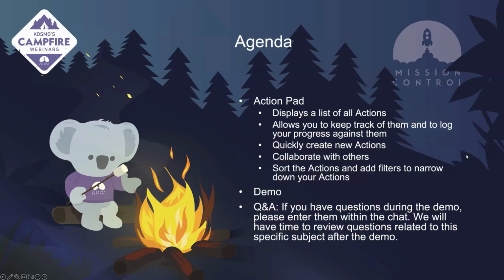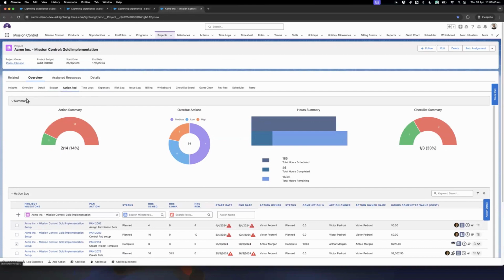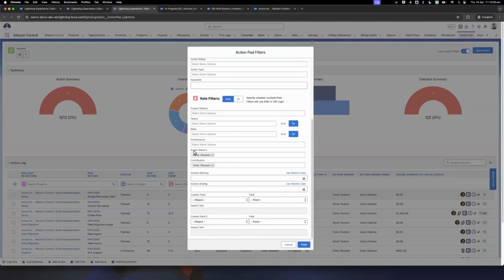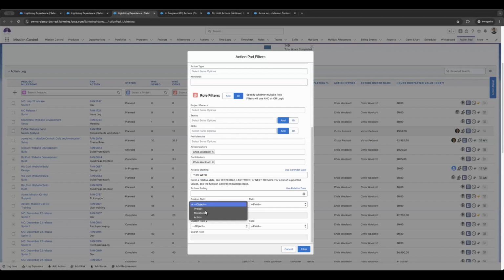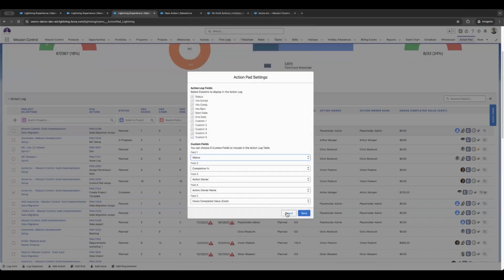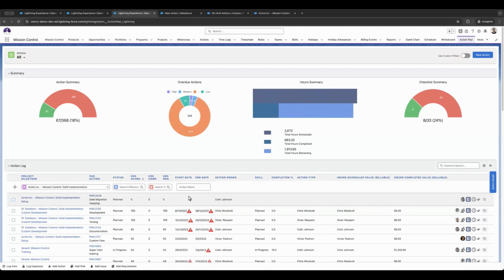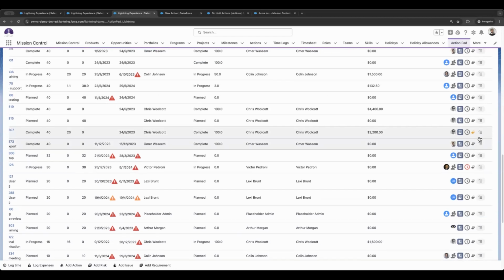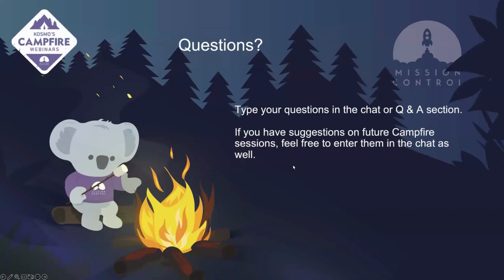Mission Control Kosmo Campfire - Action Pad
In this session we look at the Action Pad, one of the key features within Mission Control that help project team members keep track of and log progress on the various Actions they've been assigned across Projects. We covered off:

- Understanding the Action Pad
- Reviewing the Project Overview vs Standalone Action Pad
- Using the Action Pad to create records
- Using the Action Pad to update records
- Using the Action Pad to log time, create issues, etc.
- Understanding Filters on the Action Pad